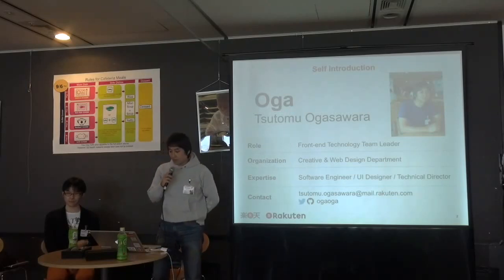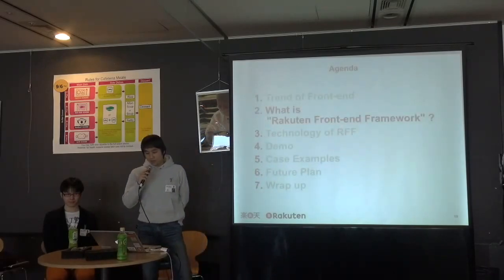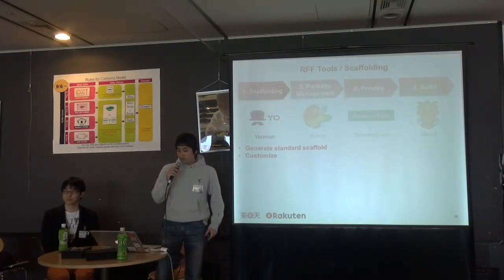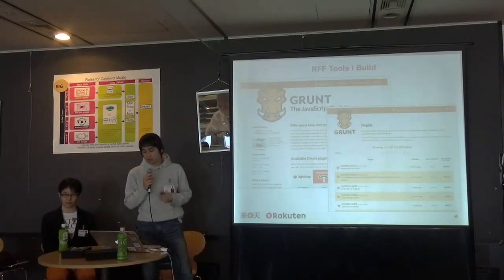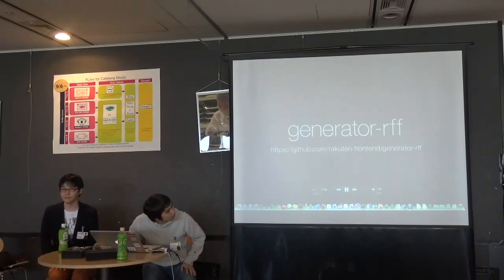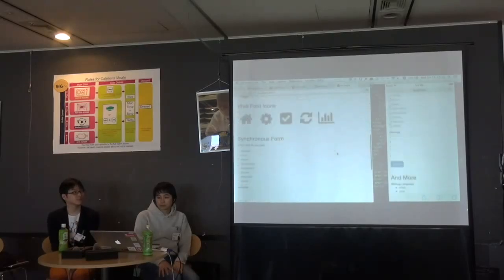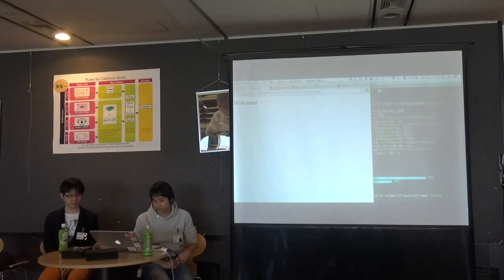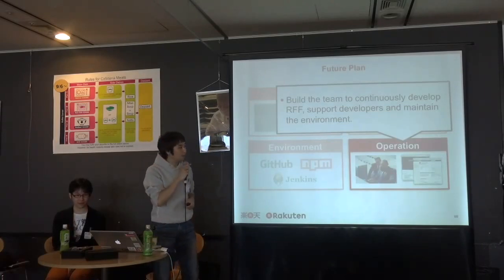[RakutenTechConf2014][E-4](new) Rakuten Front-end Framework Project